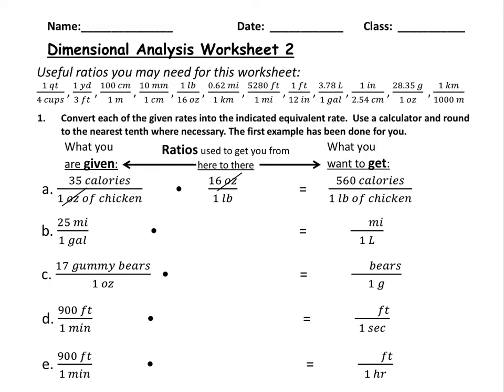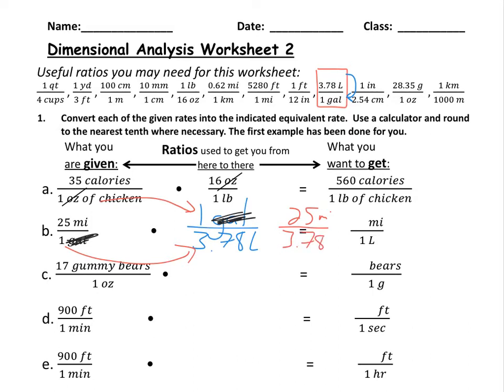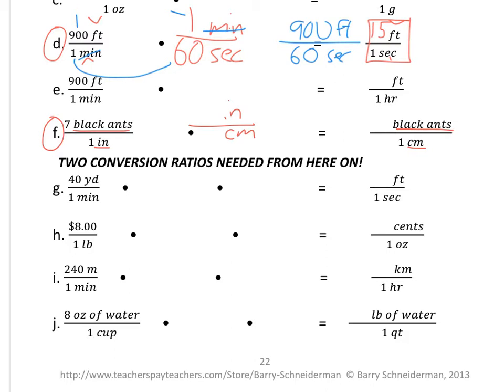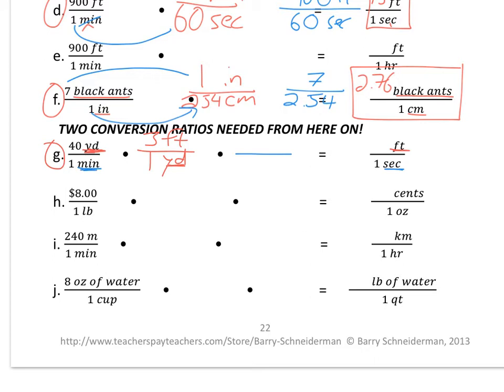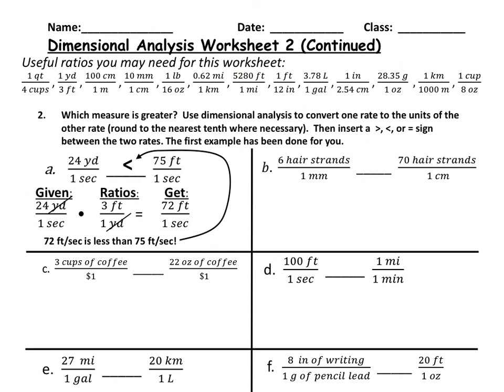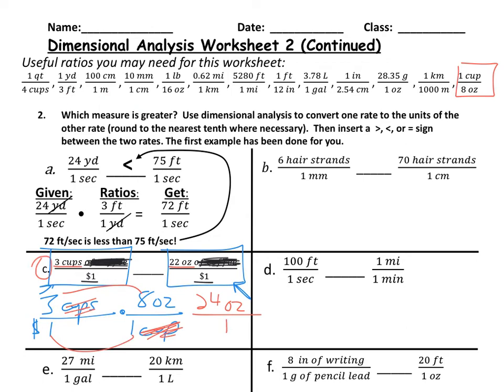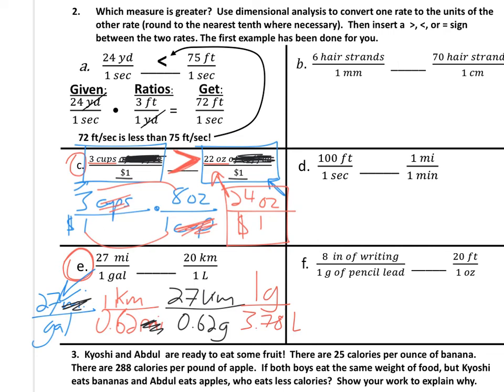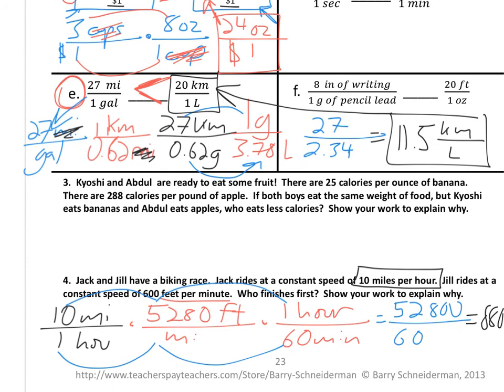DA Worksheet #2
Mr. Bartucz explains how to do many problems on the Dimensional Analysis worksheet #2